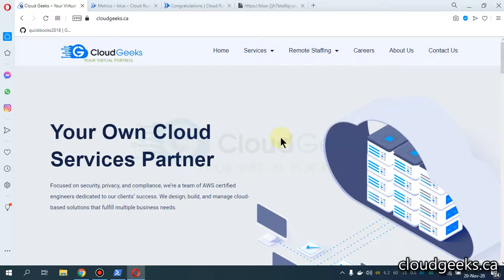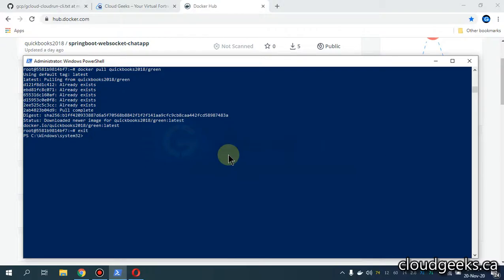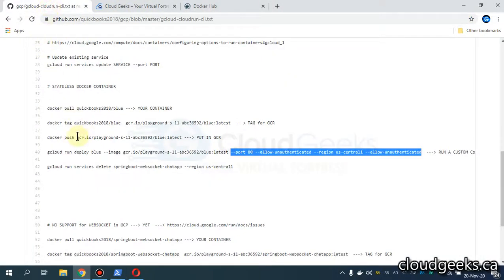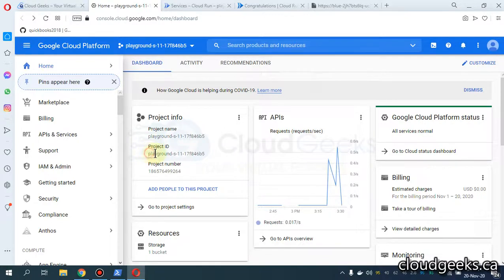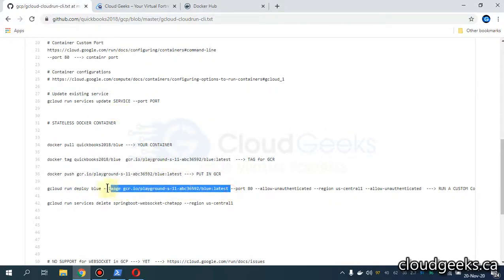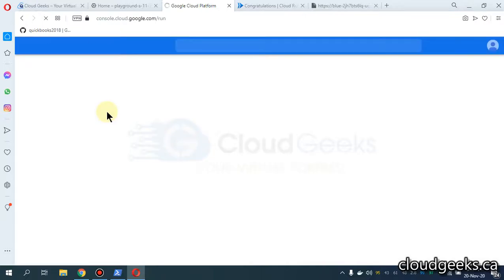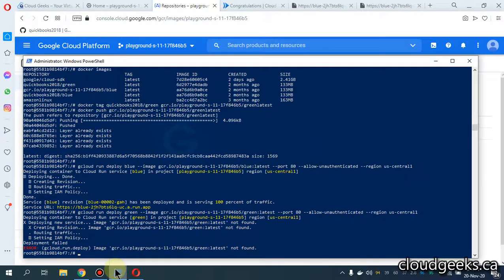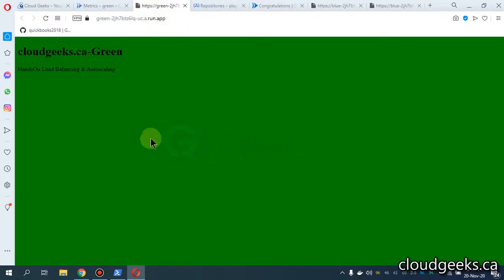GCP Cloud Run: Deploying Stateless Containers Using GCP SDK CLI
Unlock the power of Google Cloud Platform (GCP) with this comprehensive guide on deploying stateless containers using GCP SDK CLI on Cloud Run. This tutorial will help you master the deployment process, giving you a thorough understanding of GCP's infrastructure. Dive into the world of containerized applications with us and enhance your Cloud Run skills today.